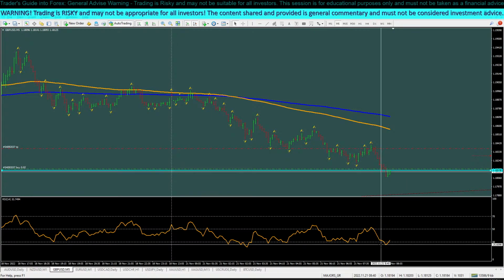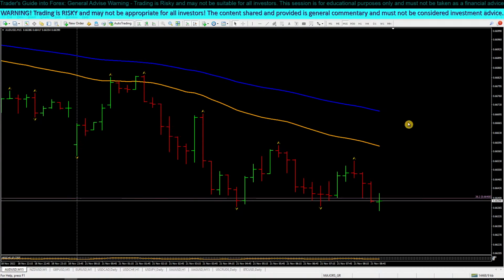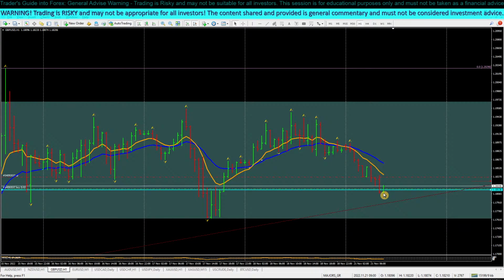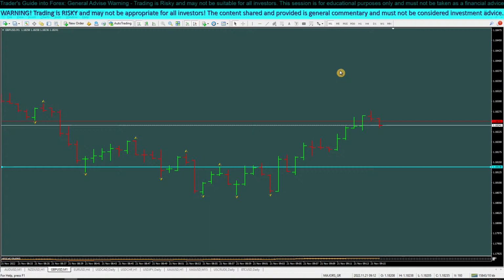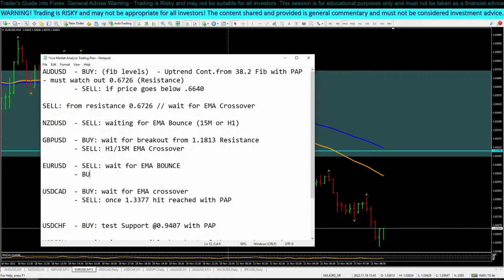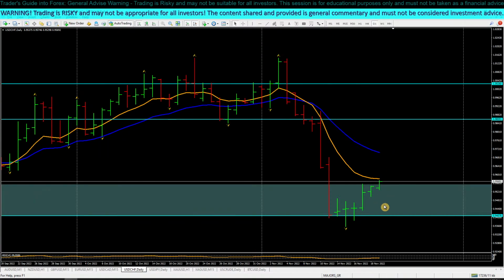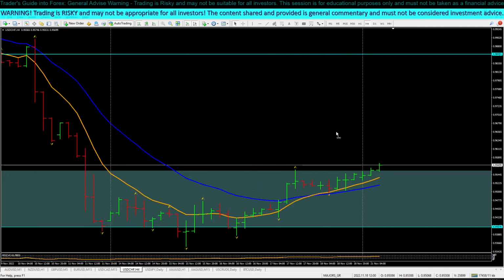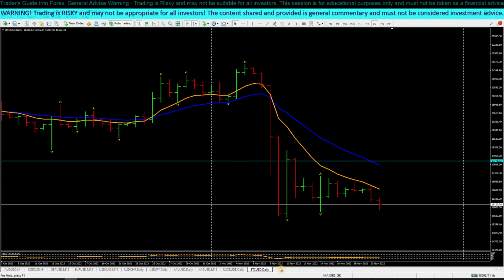WATCH LIVE: MONDAY Market Review | 11/21/2022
Charts up at 3:00 PM. See you later!